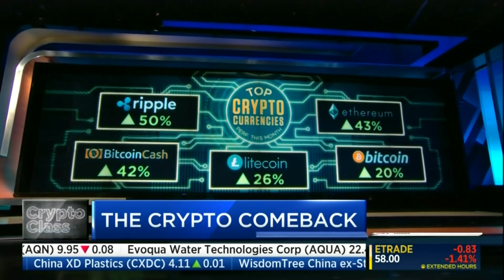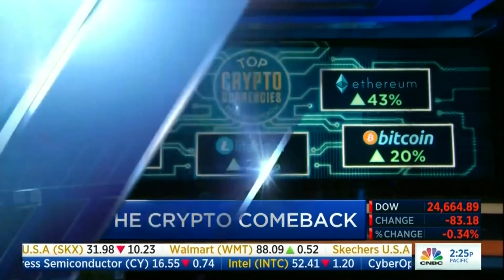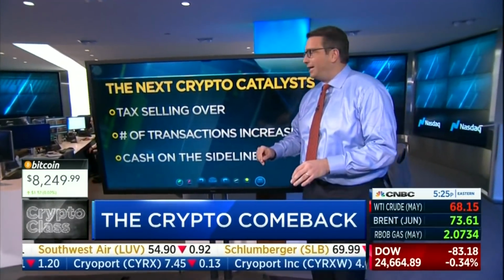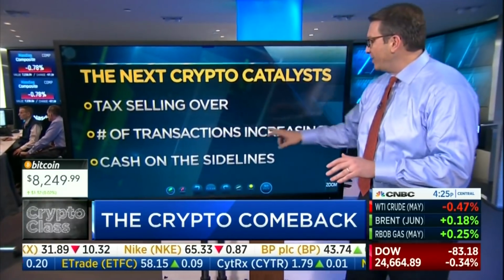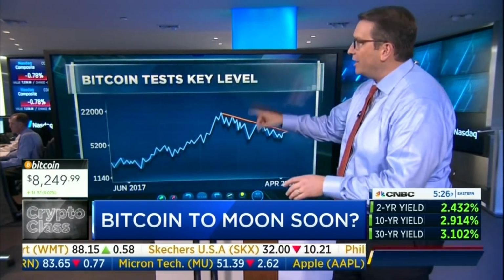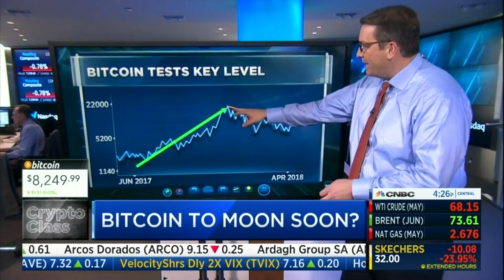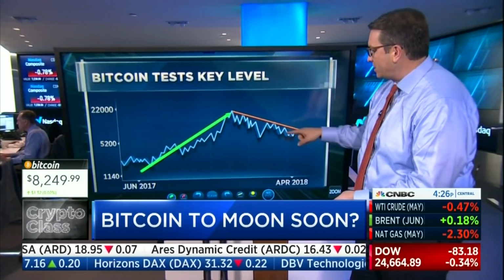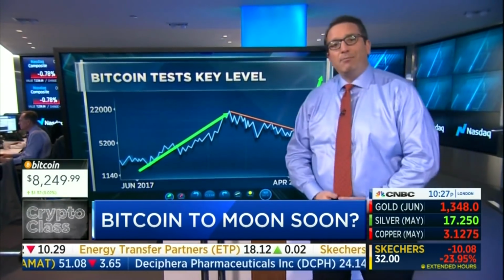Crypto Comeback 04.19.18